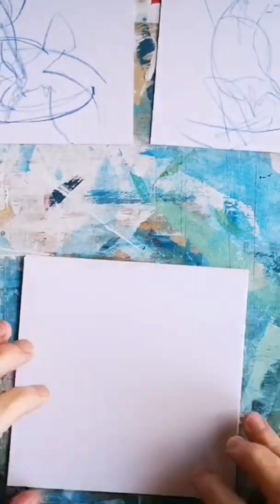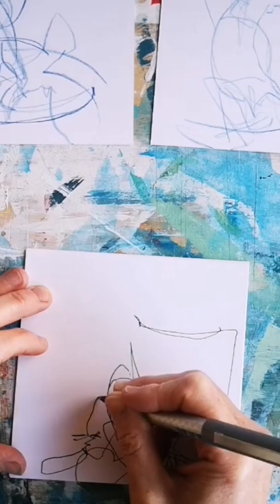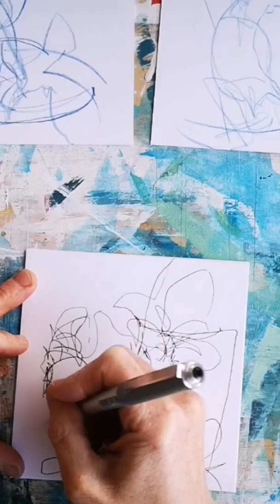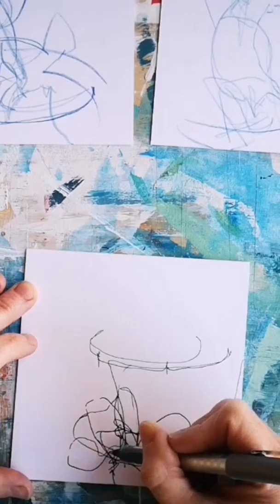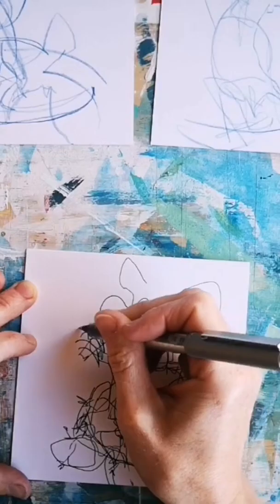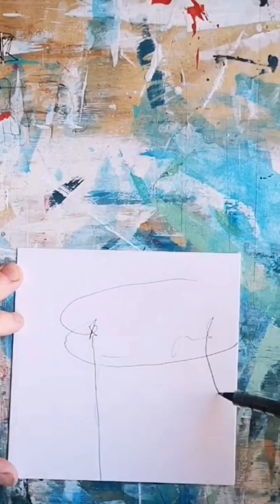Why do you draw the things you draw?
Thursday thoughts

I love this kind of conversation... I love getting to the juicy nuts and bolts of it all, diving deep and honouring our creative process 🙌

I don't want to be there all the time of course... when I'm actually painting, I don't want to think at all - my ambition in that moment is to paint freely 💫💫

But these deeper questions take place outside of that and this morning as I drew the same jade plant over and over again, I thought about this - if you'd like to hear my one minute thoughts about my love for plants, turn the sound up

I think there's a way that we can also attach meaning when maybe, deep down, that may not be the case... who knows... and who cares... always do what feels right and good for you x

PS: if you know the quote I was talking about, please share it! 🌿🌿

Find out more about what goes on in my art life (the ups and the downs!), by signing up to receive my monthly studio notes